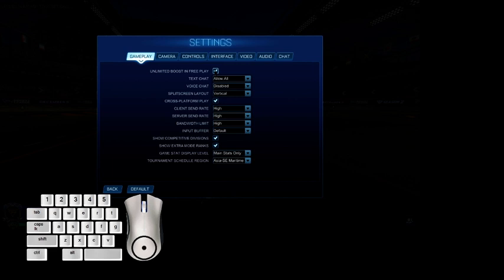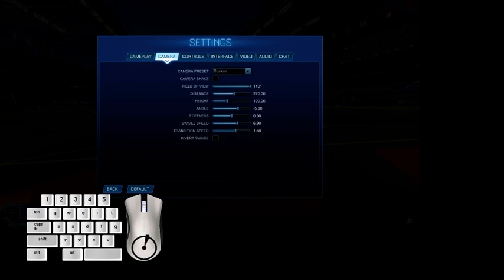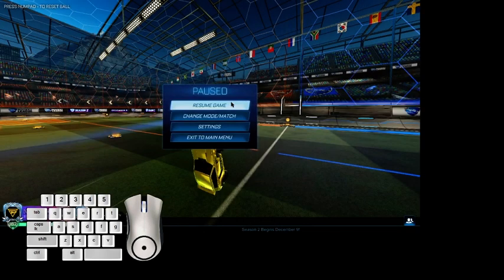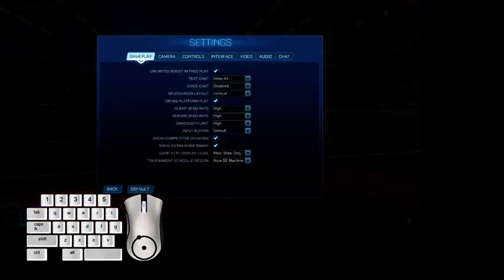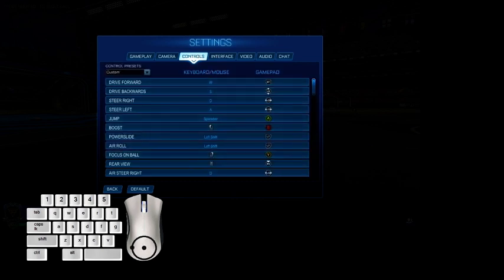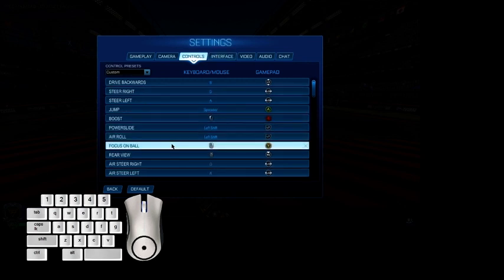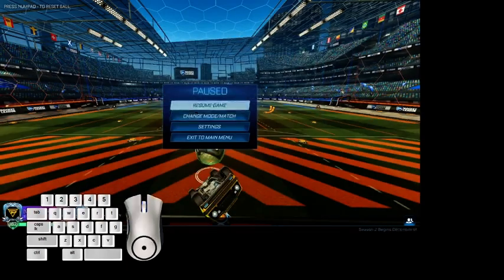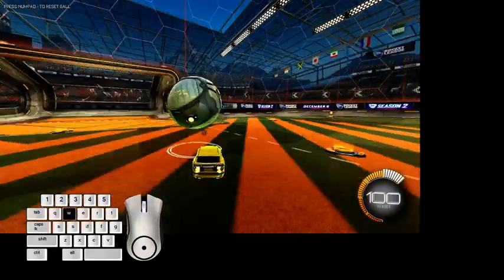Rocket League beginner settings guide part 1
This is a three part video there will be 3 video about rocket league hope you enjoy!